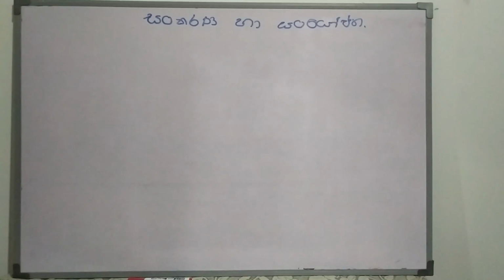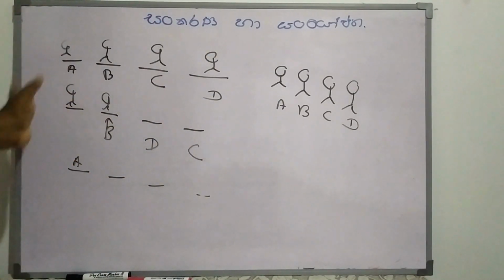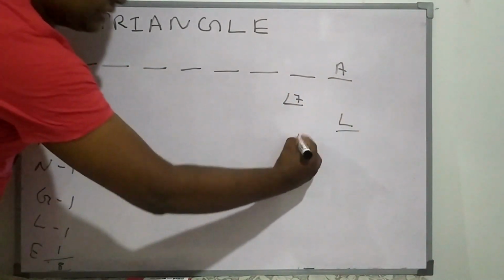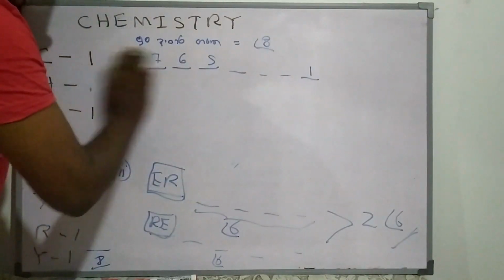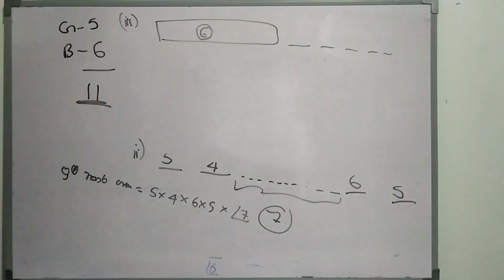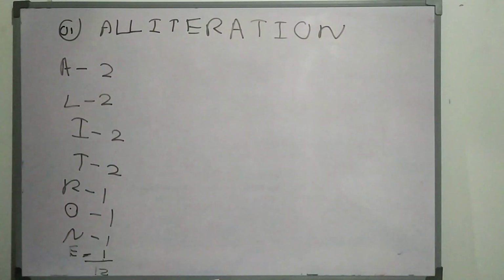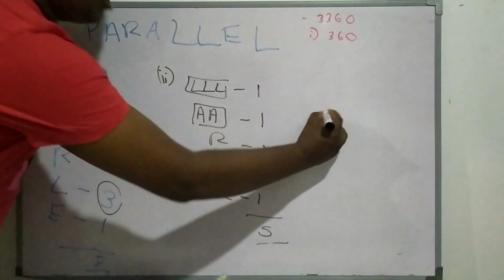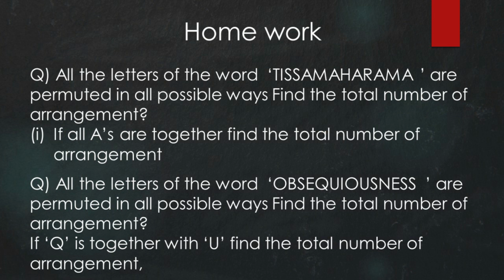Combined Mathematics | Advanced Level Exam | English Medium | Permutation & combination I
Sinhala Meduim